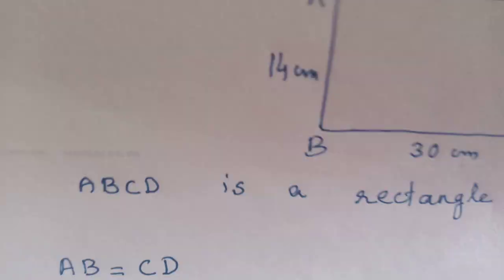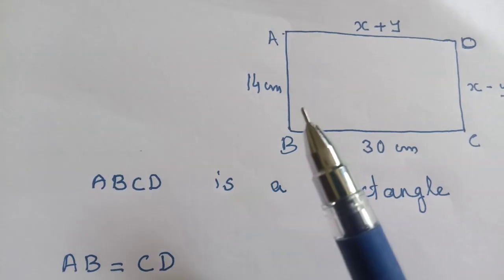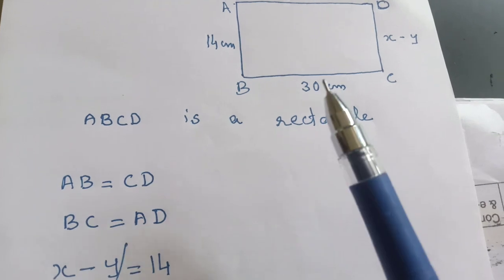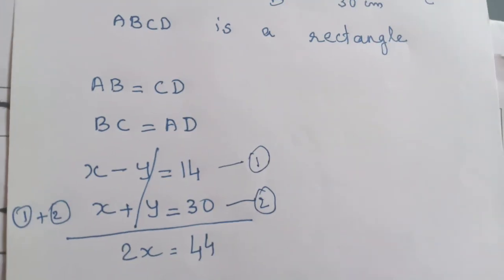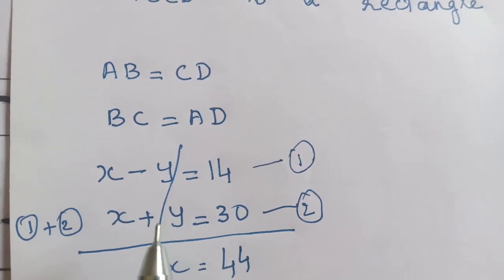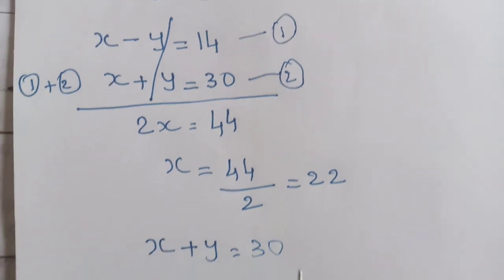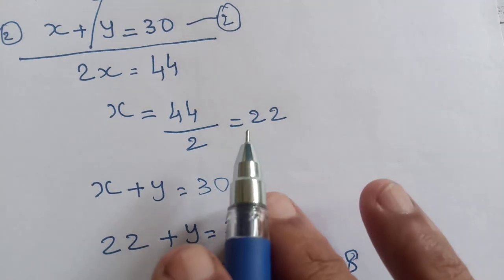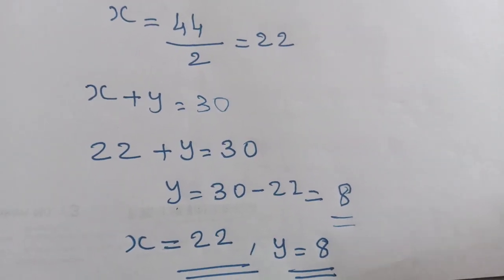CLASS 10 CBSE Maths Question Paper Important Question